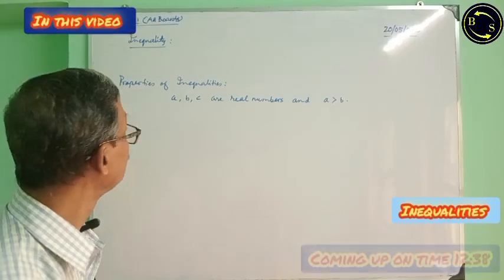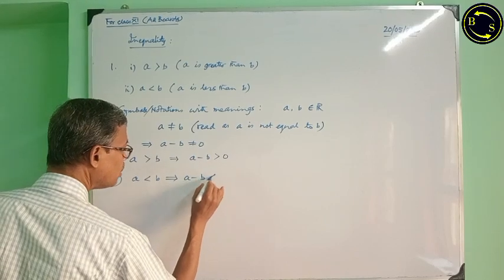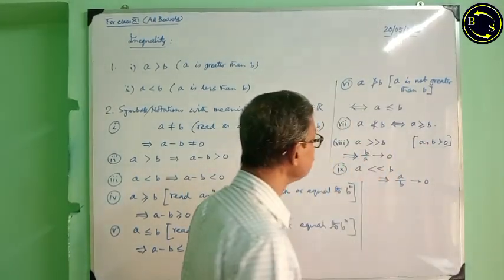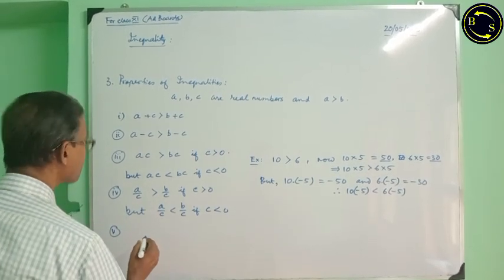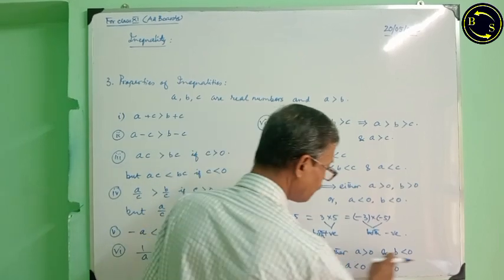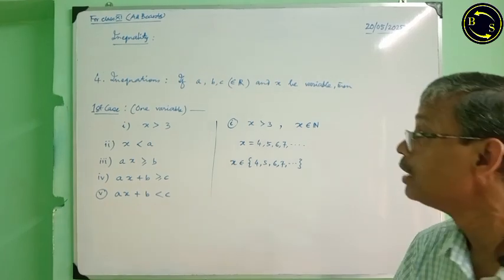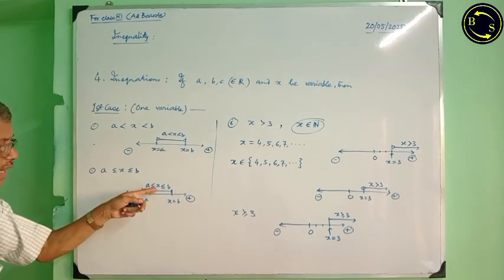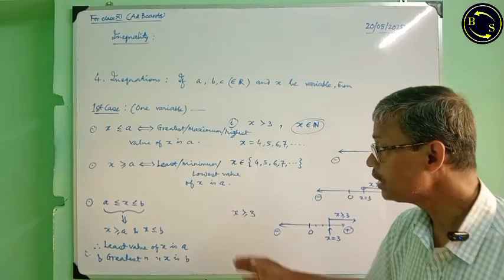Class 11 Maths Linear Inequalities|| 2025 New Syllabus|| XI || Part-1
In this video of @BtoSAcademy  ::::

✓ Discussion about class 11th maths chapter linear inequalities introduction:-
✓class 11th inequalities exercise:-

Sequence and Series || Full Chapter of Sequence and Series || XI || JEE || btosacademy

Logarithm || Class XI || Full Chapter || IMP Numericals || btosacademy